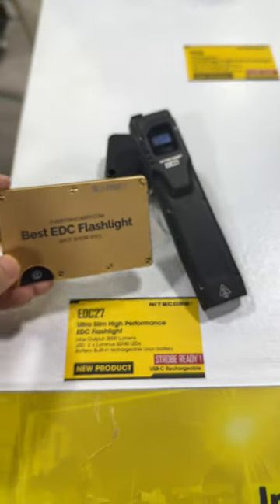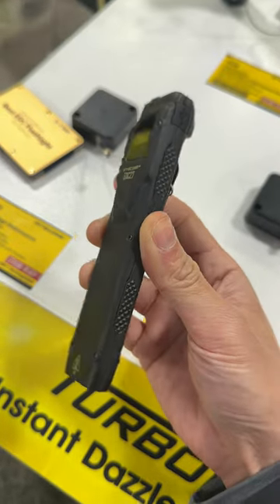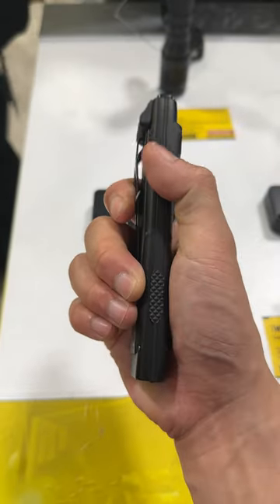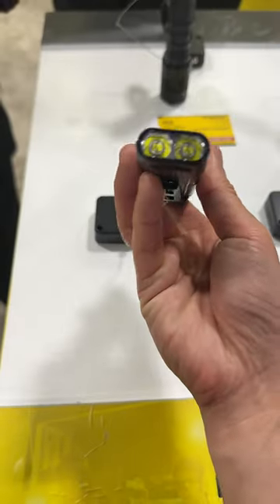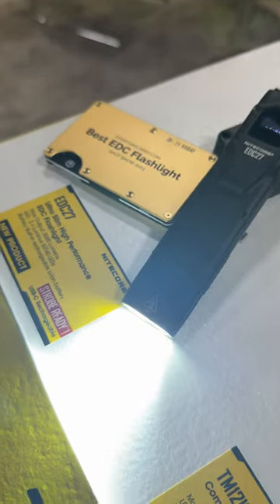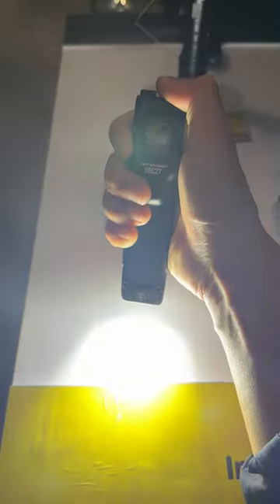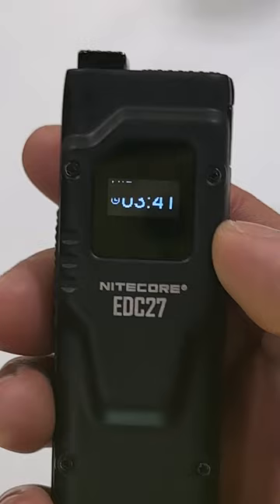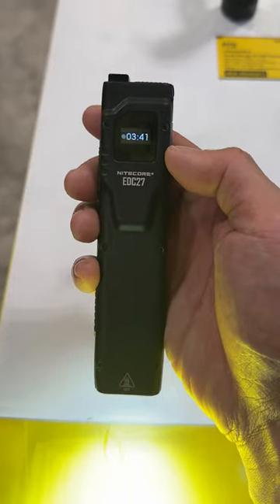The Best EDC Flashlight at SHOT Show 2023: Nitecore EDC27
Nitecore EDC27